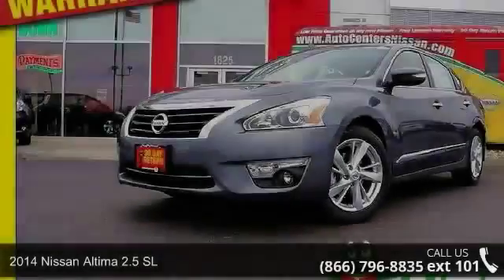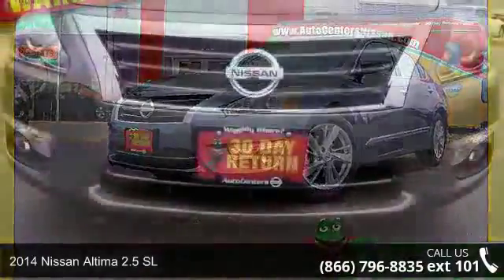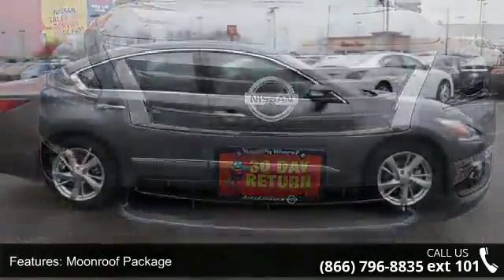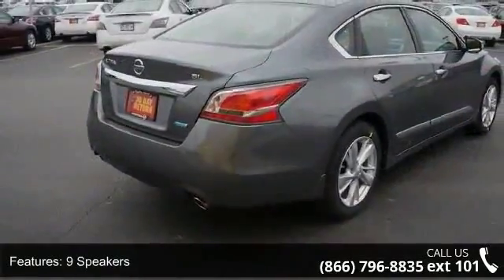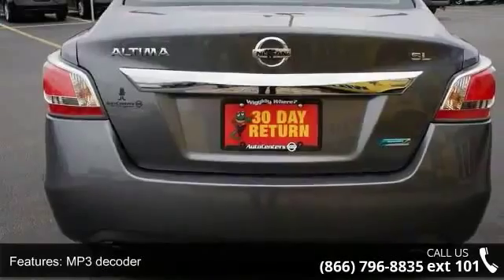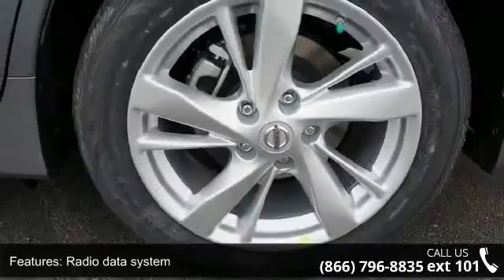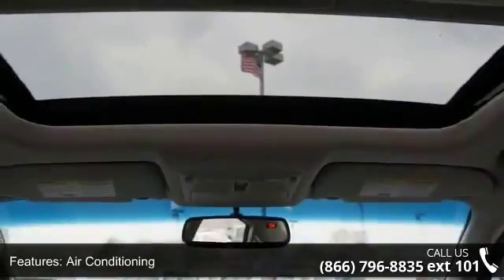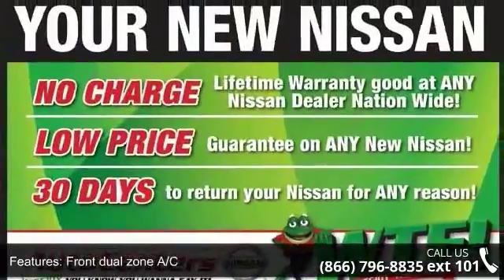NEW esm 2015 Nissan Altima 2 5 SL 2